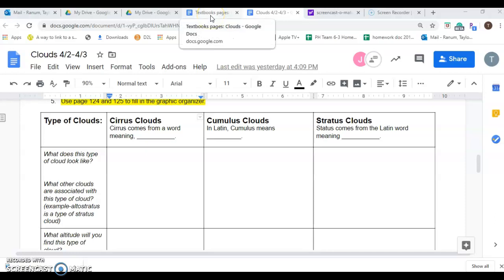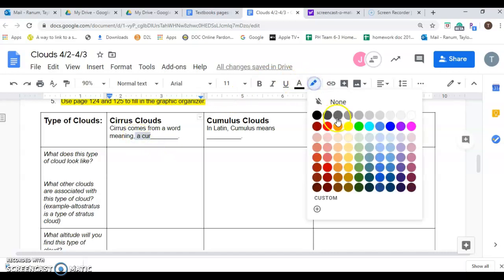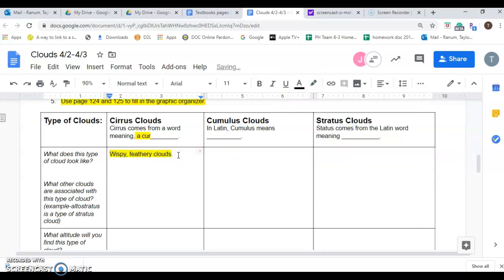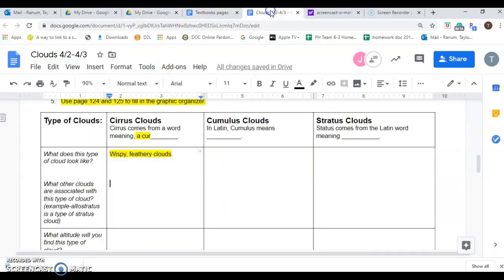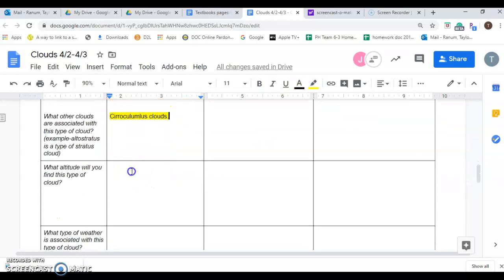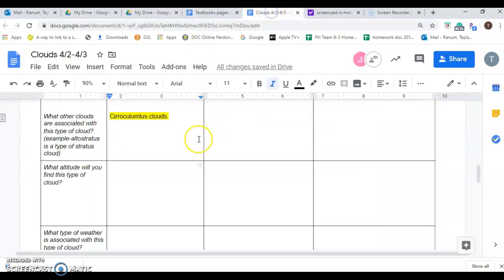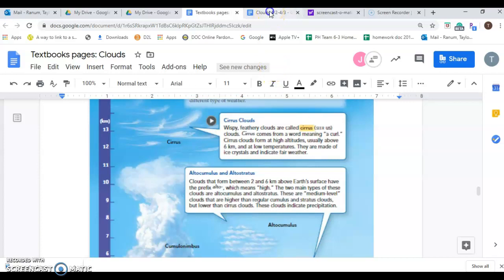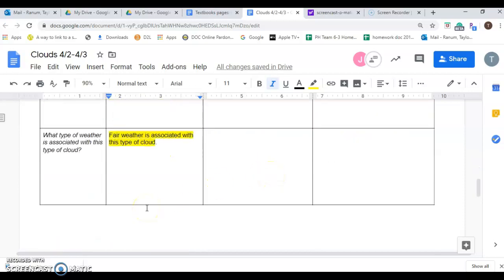Cloud Organizer Example